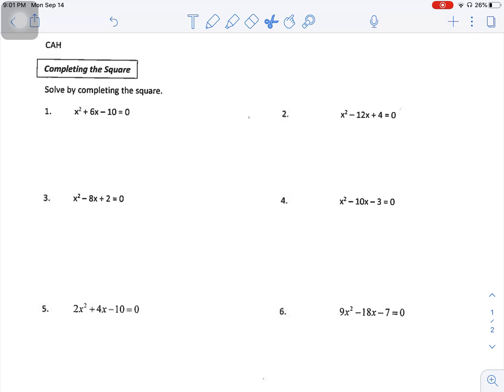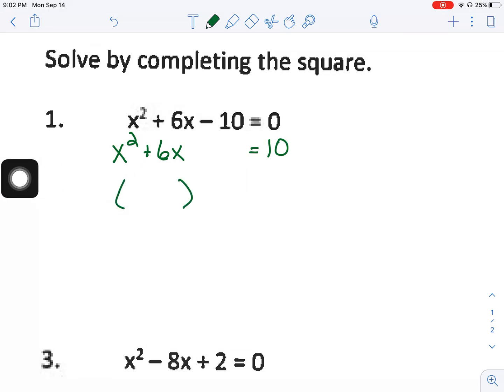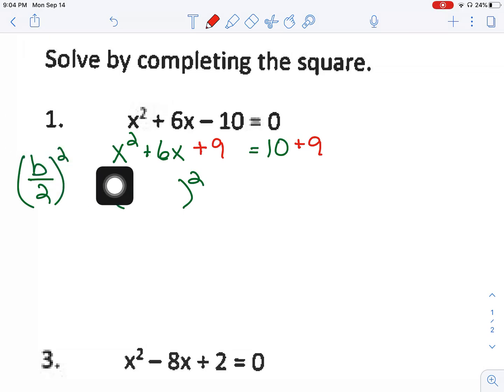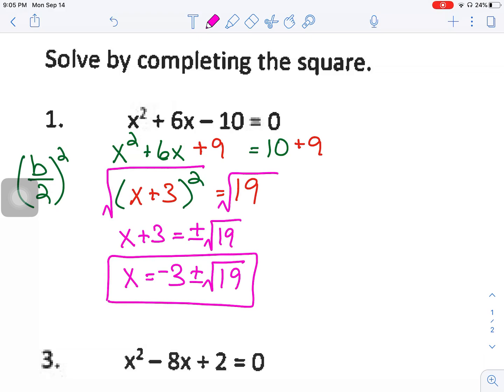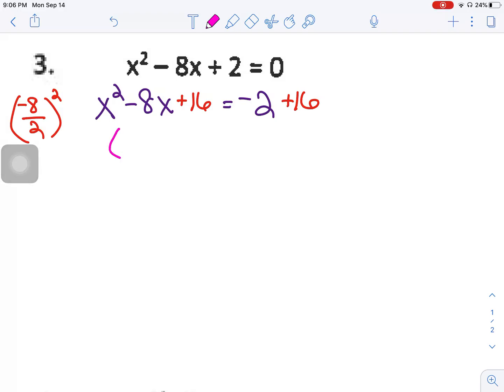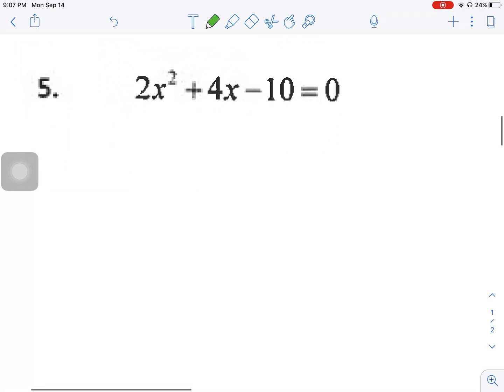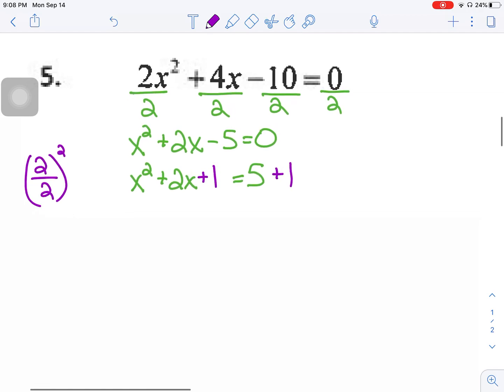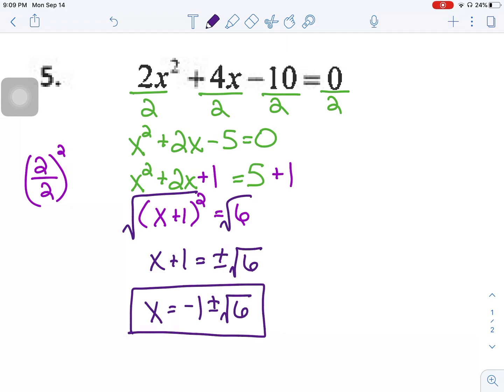Completing the Square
In this video I will demonstrate how to solve quadratic equations by completing the square.